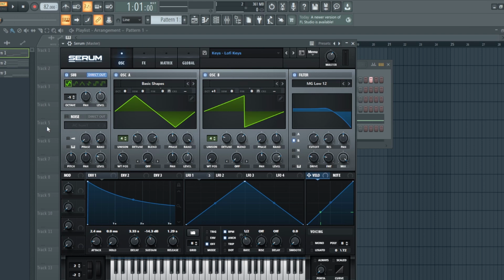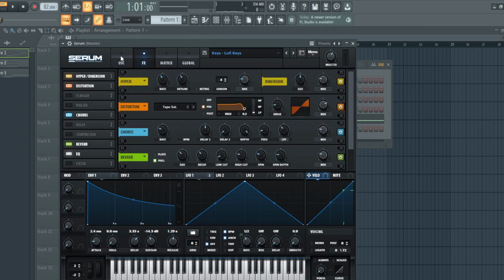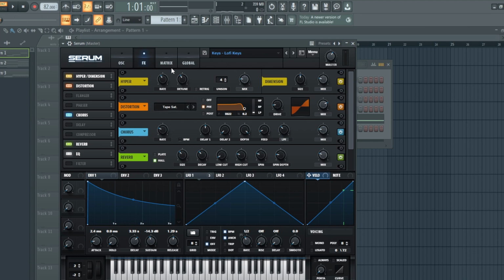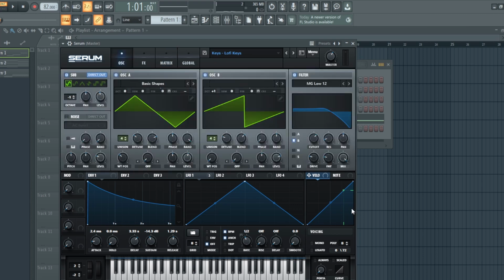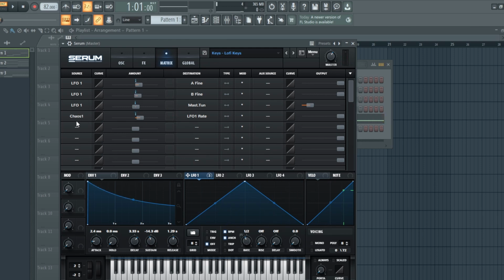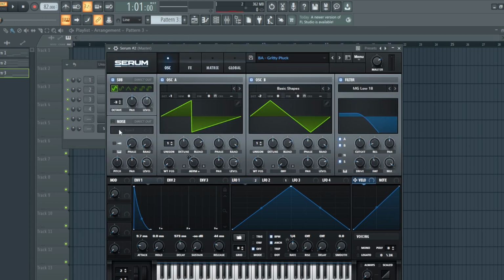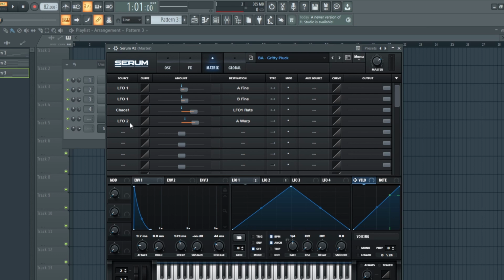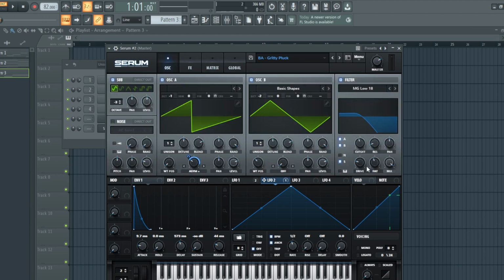Create Lofi Sounds Using Serum - Sound Design Tutorial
Not everyone thinks of Serum when creating Lofi sounds, but I want to show you a few tricks I use to create those tones.